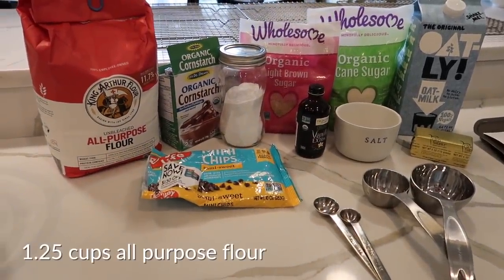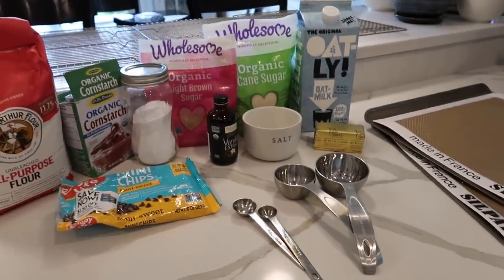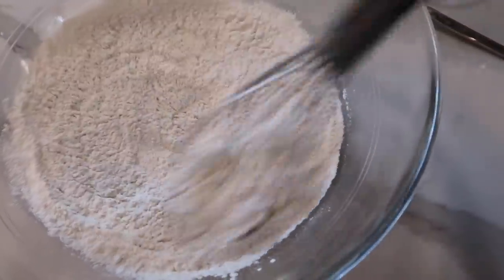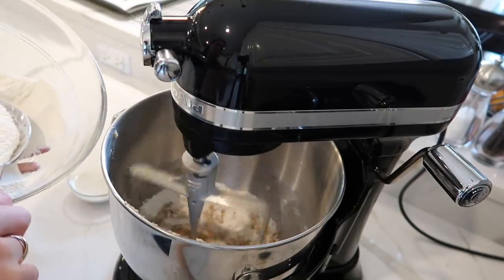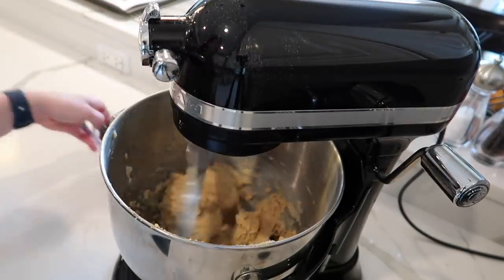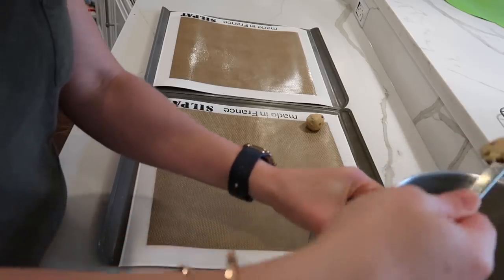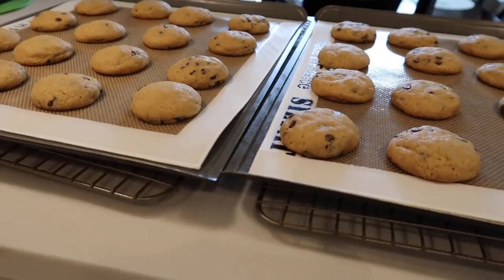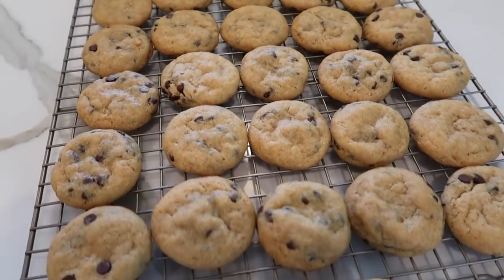Jen's Cook Nook | Chocolate Chip Cookies (Vegan Friendly)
Today I am sharing my current favorite vegan friendly chocolate chip cookie recipe.  These cookies are divine!  My family loves them.  I hope you do, too!  I’d love to know if you try them out.  Enjoy!

This is the original recipe I adapted from Six Vegan Sisters

Vegan Friendly Chocolate Chip Cookies:
1.25 cups all purpose flour
1 teaspoon cornstarch
.5 cup butter alternative
1 teaspoon vanilla
.25 cup plant milk
.5 cup mini chocolate chips

- Whisk dry ingredients
- Cream butter and sugars in a separate bowl
-  Add vanilla
- Slowly add half of dry ingredients to wet and mix until incorporated
- Add plant milk and mix until incorporated
- Add remaining dry ingredients and mix until incorporated
- Stir in chocolate chips
- Use a tablespoon to measure out equal scoops of dough and roll into balls
- Place dough balls a couple of inches apart on lined cookie sheets
- Bake for 5-6 minutes and then rotate pans and bake for an additional 5-7 minutes until golden brown
- Allow to cool completely before storing
- Store at room temperature